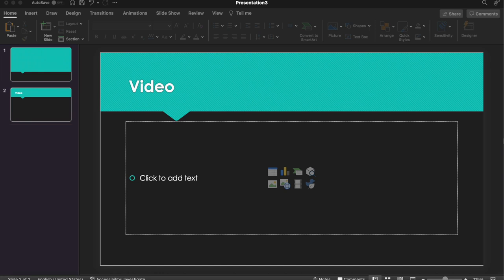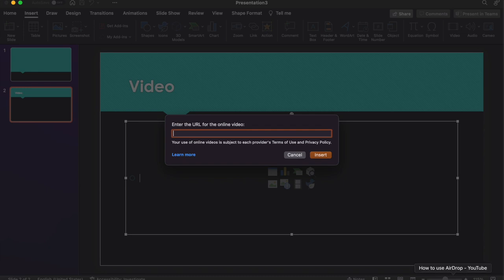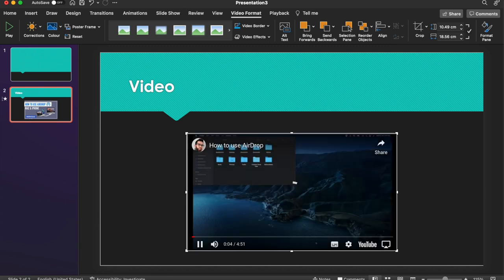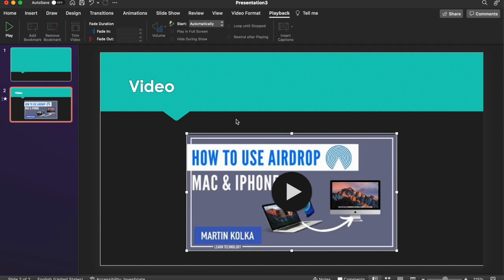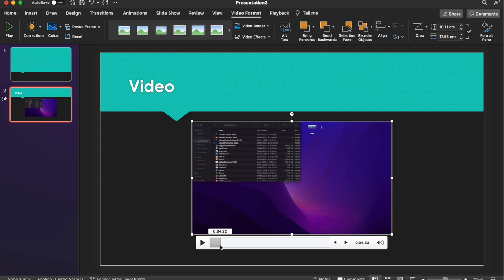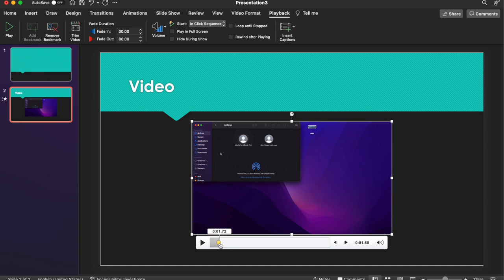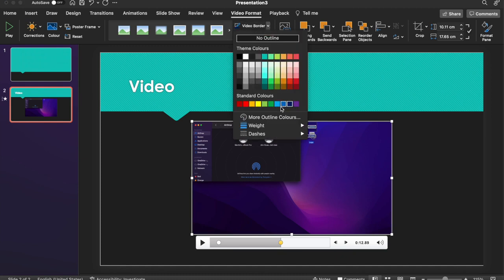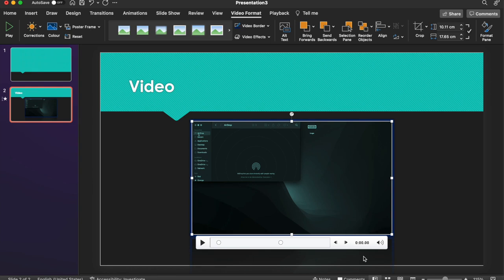How to Insert a Video into PowerPoint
In this video I show you how to insert a video into your Power Point. I go through how to add an online video, a video from a file and also how to do some editing and add some visual formatting.

"Microsoft PowerPoint empowers you to create clean slideshow presentations and intricate pitch decks and gives you a powerful presentation maker to tell your story"